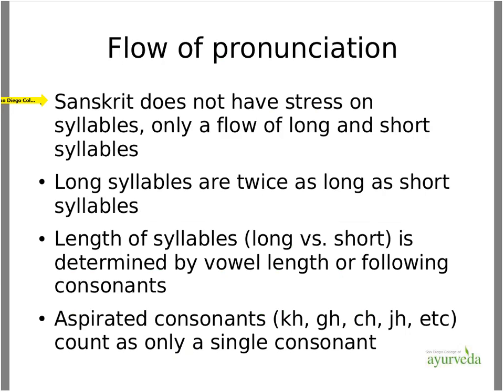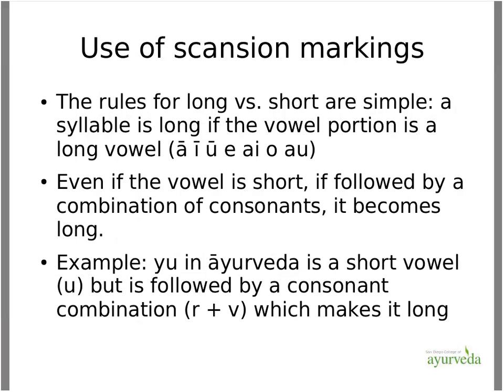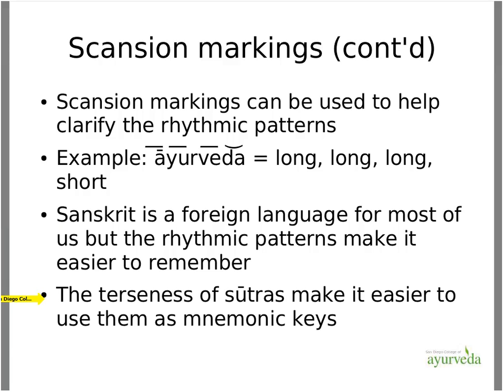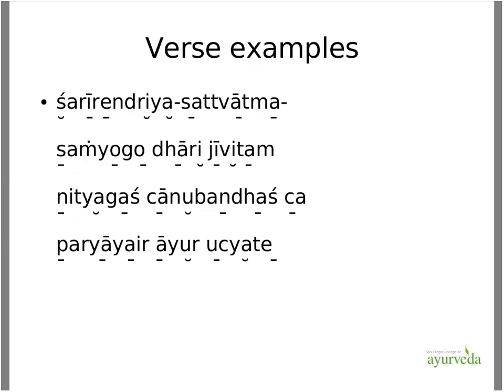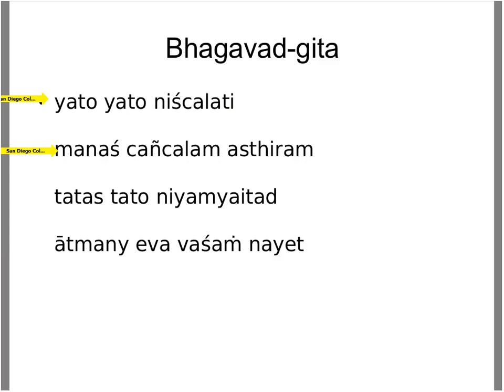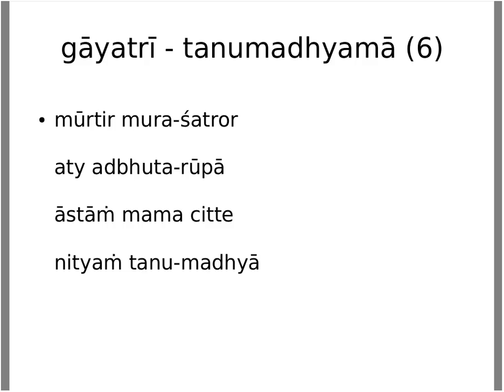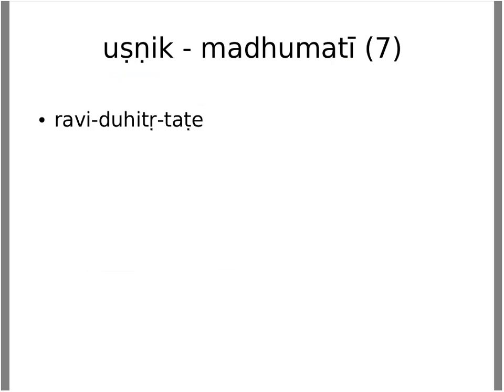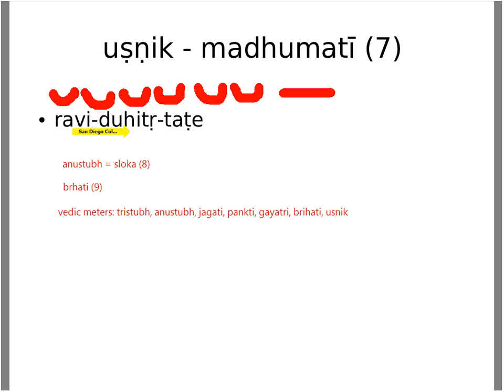Sanskrit-Lecture 02-Sanskrit Prosidy